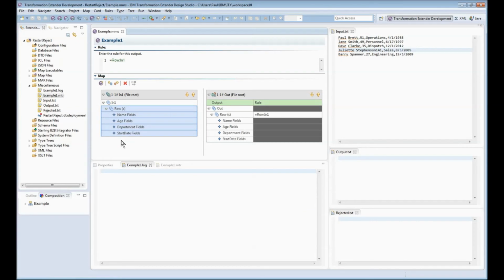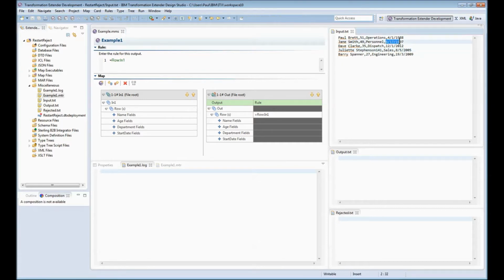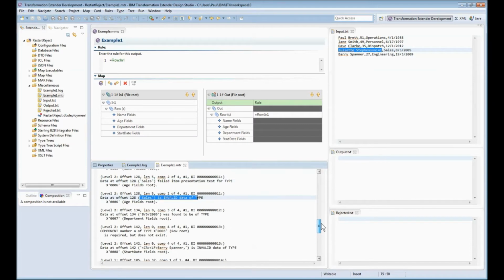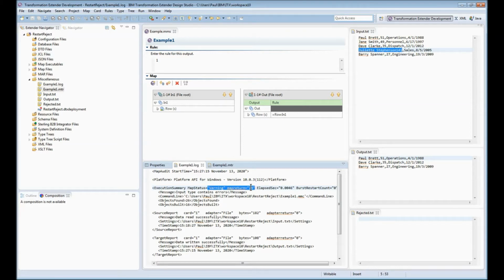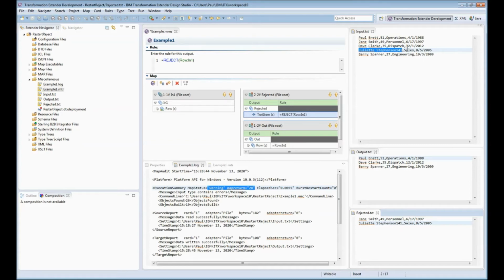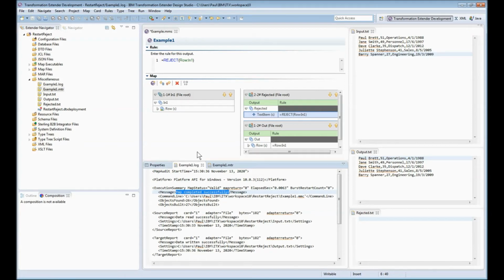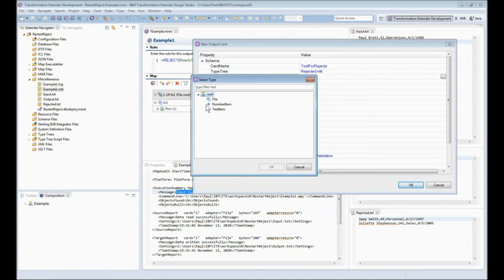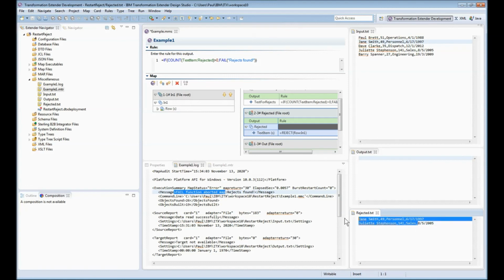Using the RESTART attribute and REJECT() function with IBM Transformation Extender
Using the RESTART attribute and REJECT() function with IBM Transformation Extender to identify 'bad' data.

This is a short video run through of the steps to use the RESTART/REJECT functionality of ITX, demonstrated using the Design Studio version 10.0.3.